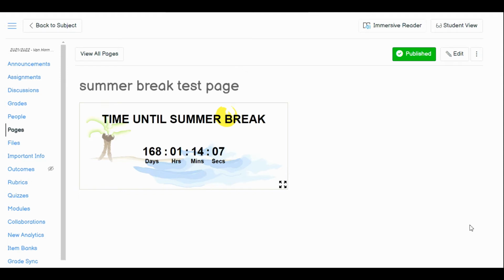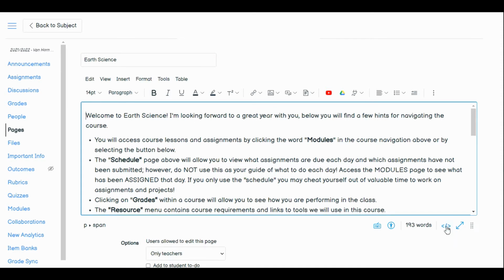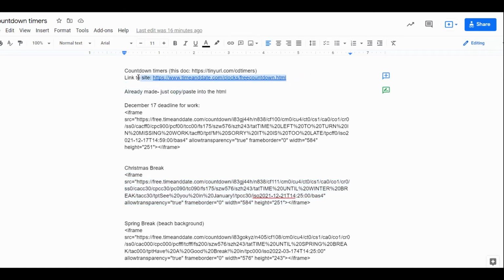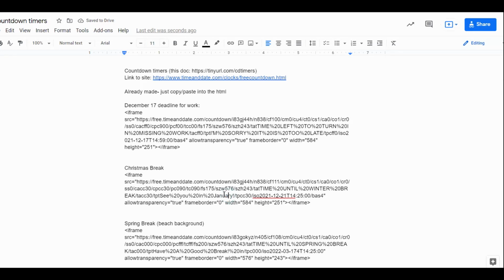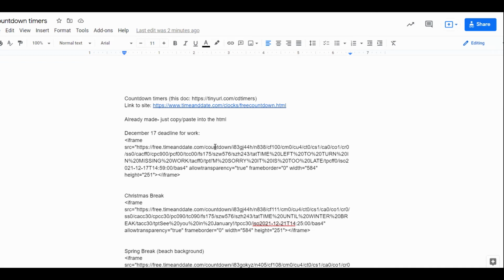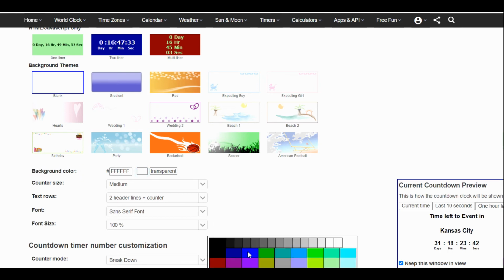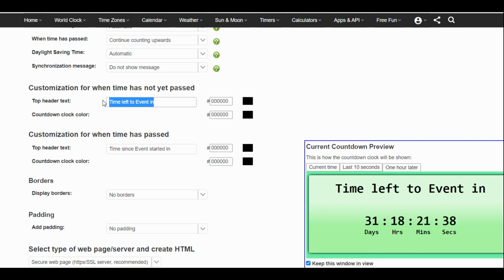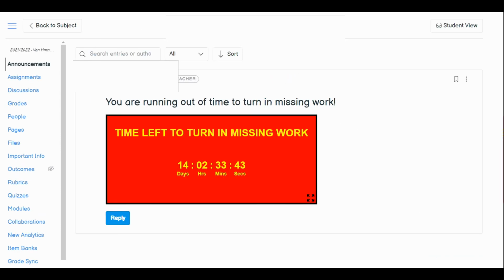Embedding a free Countdown Timer Into Your Website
Instructions on how to make your own countdown timer for your website! You may make a copy of my google doc containing the html code and just change the phrases/timers or watch to the end to see how to use the website and make your own. I will link both my google doc and the website i used below.

Chapters:
1:44 How to embed your timer on your website
3:58 Google doc with links
4:24 How to edit the code in the google doc
7:40 How to DIY a timer using the website